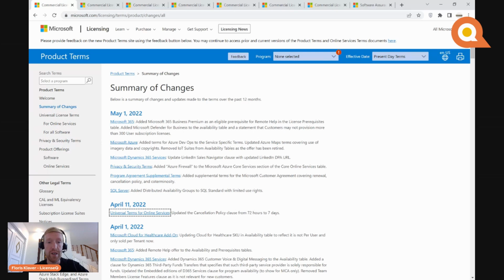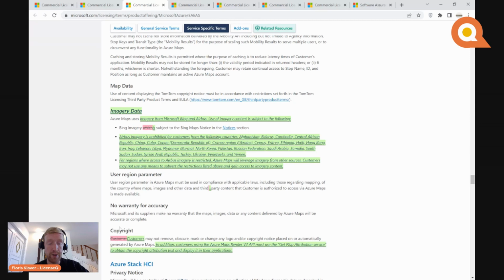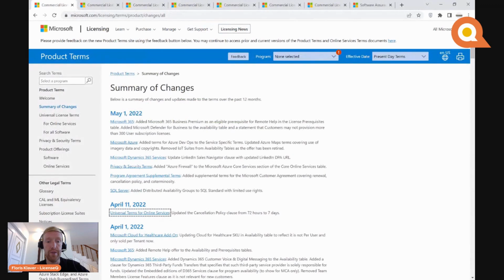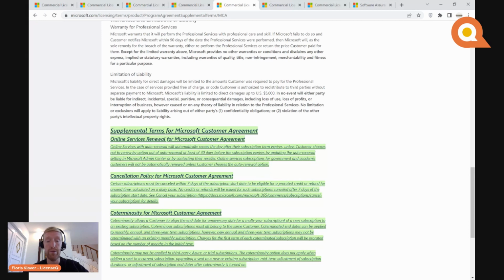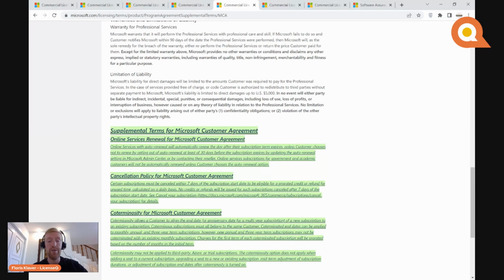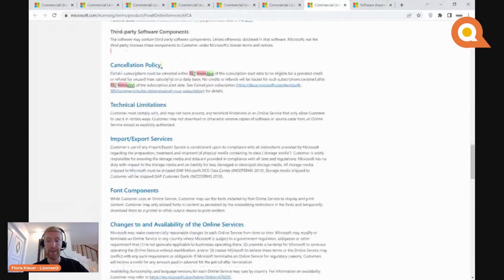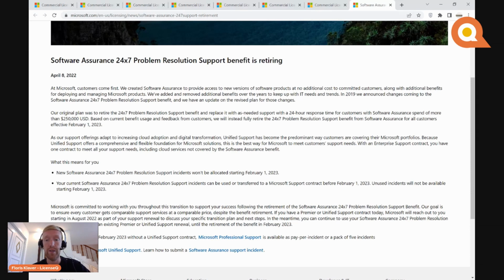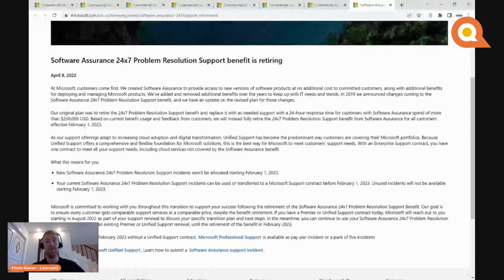Microsoft 365, Azure, LinkedIn Sales Navigator and more | Microsoft Licensing Updates 2022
In this month's licensing update our licensing expert Floris Klaver discusses the latest changes to the Microsoft Product Terms. May 2022 changes include:

👉 Microsoft 365 Premium
👉 Microsoft Azure
👉 Azure DevOps
👉 LinkedIn Sales Navigator clause
👉 Privacy & Security Terms
👉 And more...